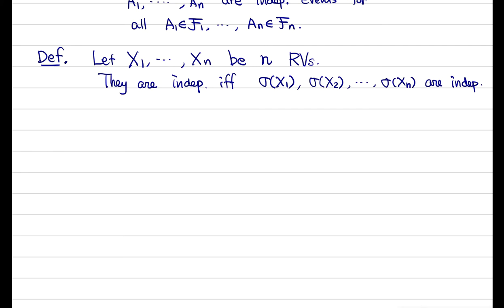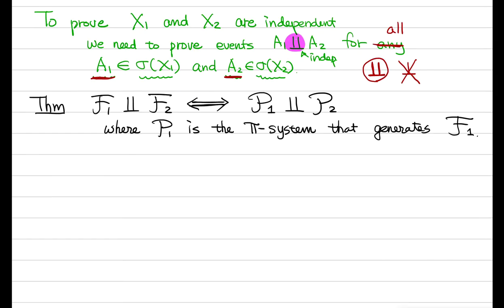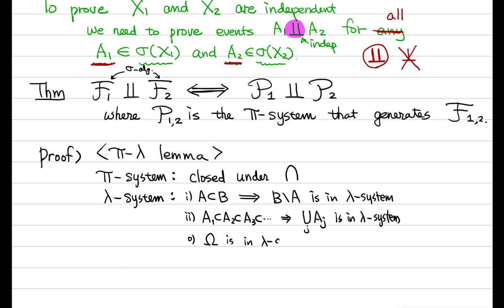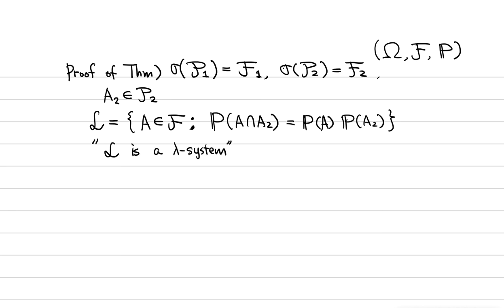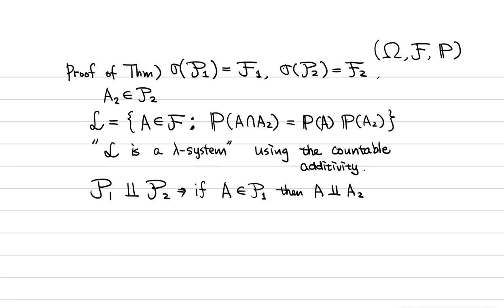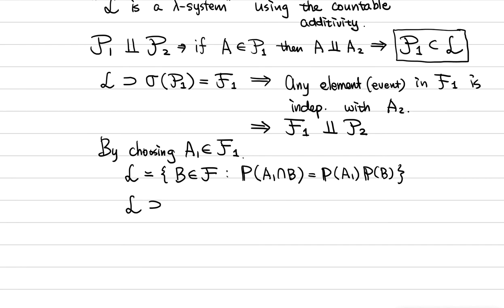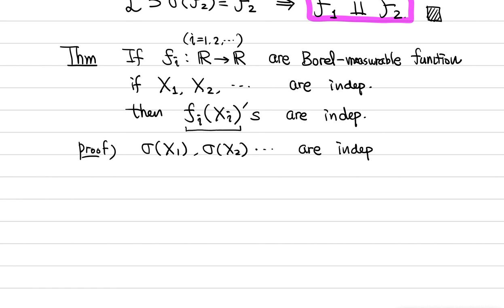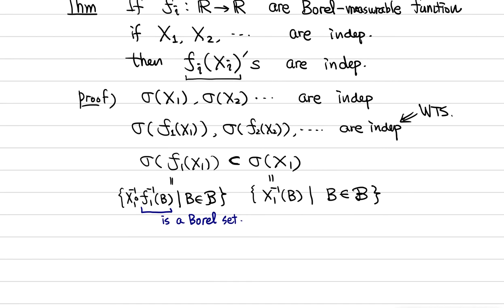prob lecture 10 2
Independence: Proofs of some theorems